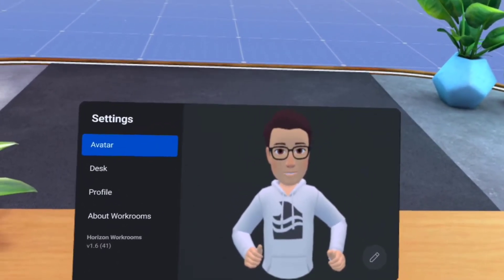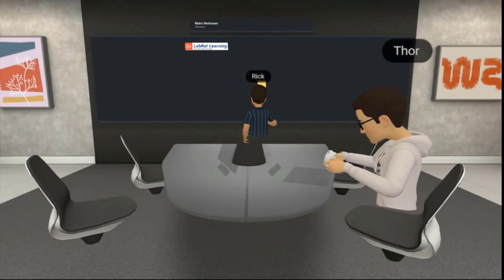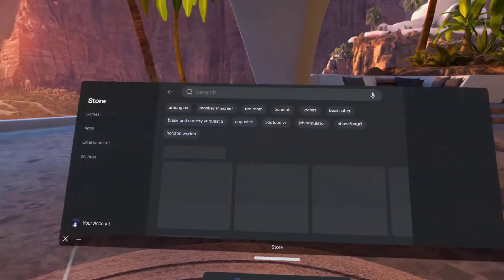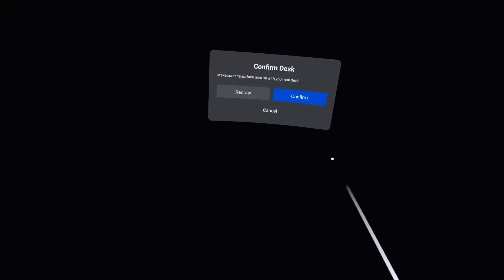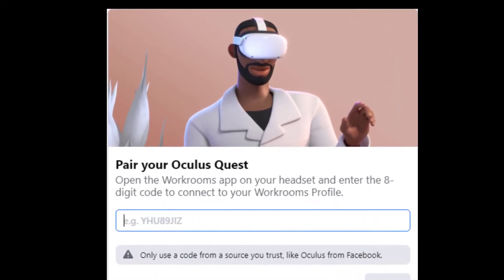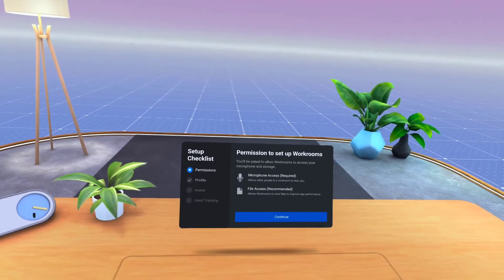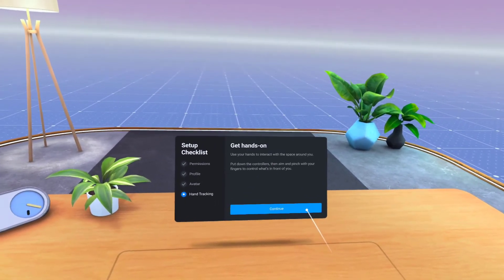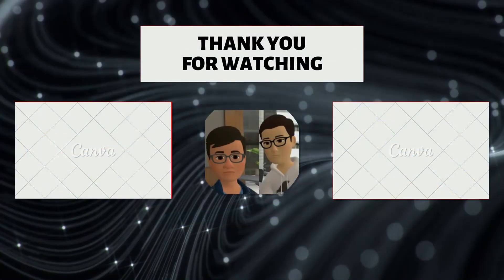Let's Get Collaborating in Workrooms - Part 1 Installing on Your Headset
Thor takes you through the installation of Horizon Workrooms on your Quest 2 headset.

If you haven't, let us know what you're expecting.